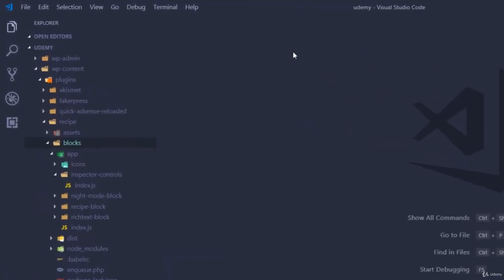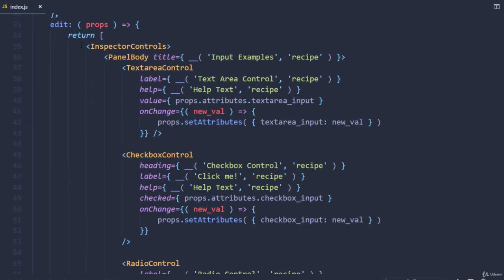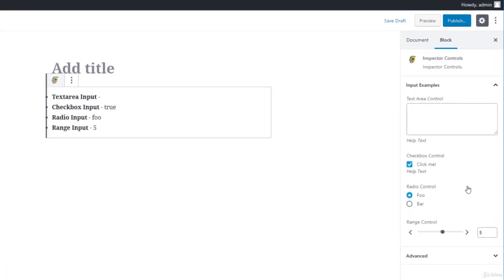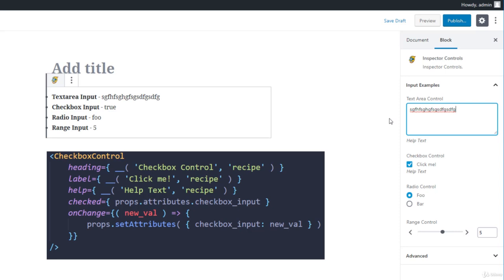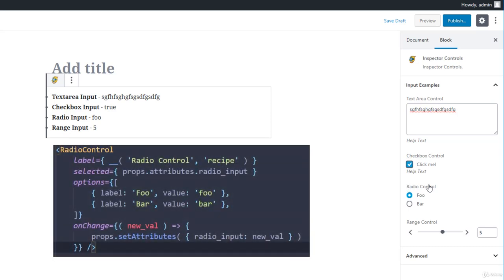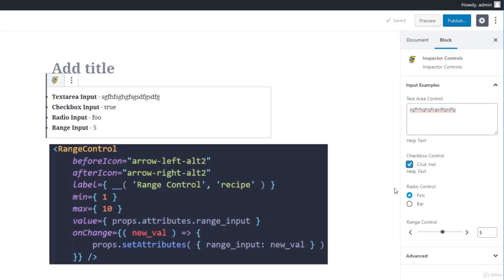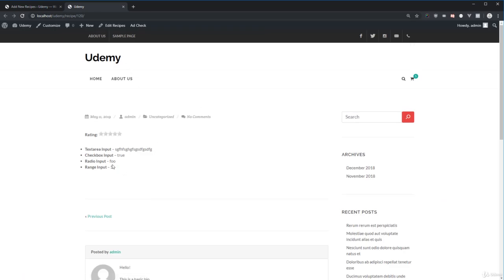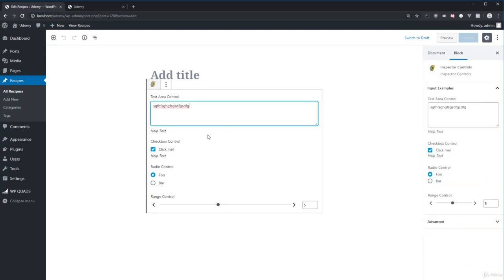84 Inspector Control Fields